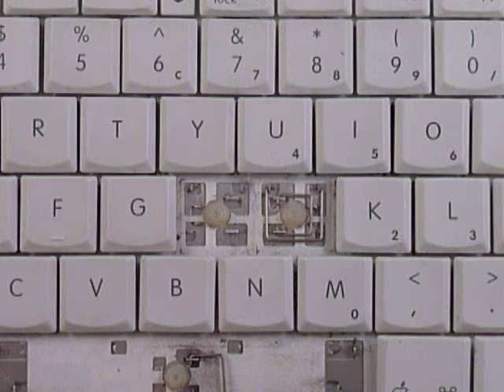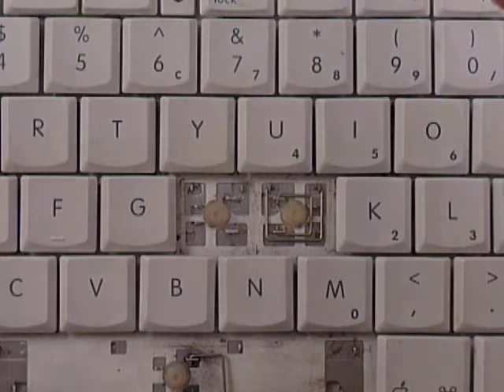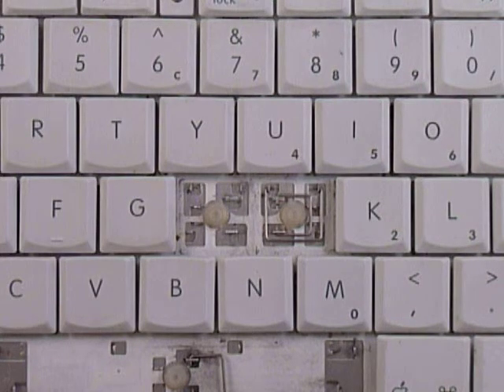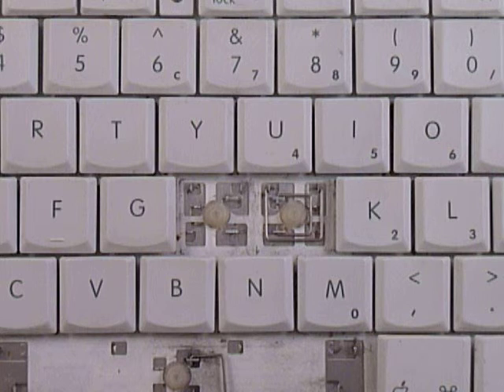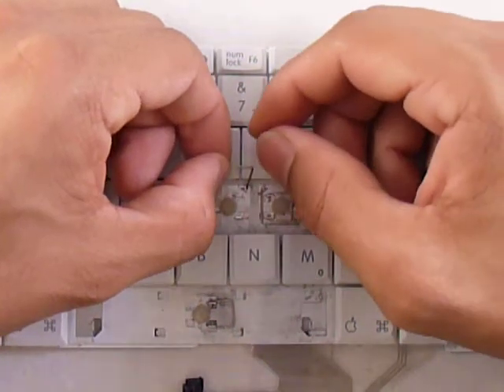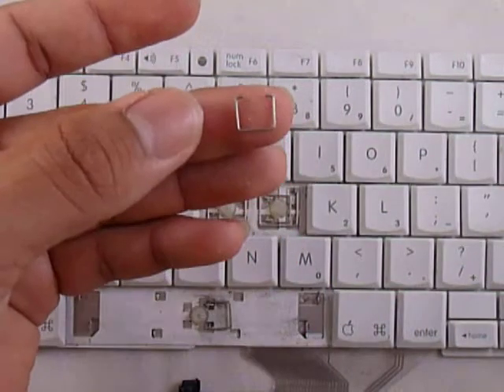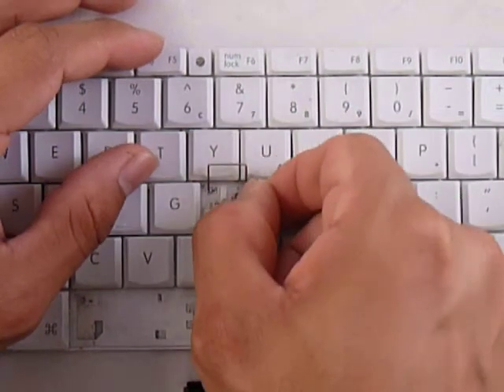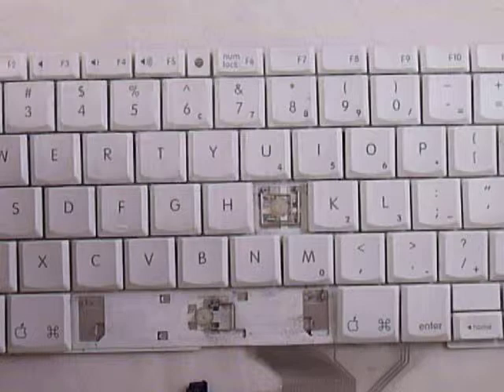How To Fix My Laptop Key | Apple Macbook Pro keys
| How To Fix My Laptop Key How To Fix My Laptop Key | Apple Macbook Pro keys